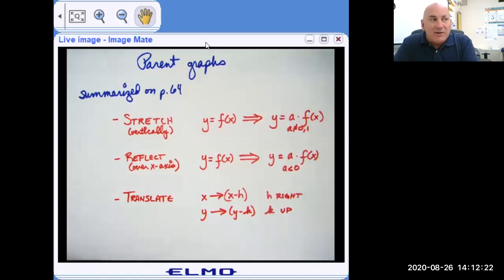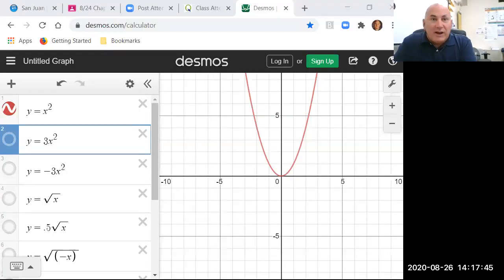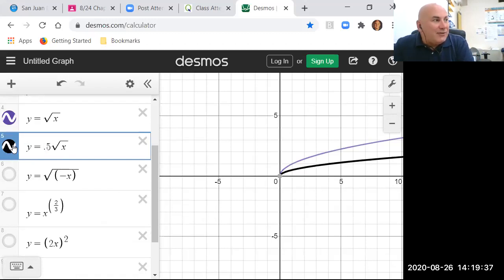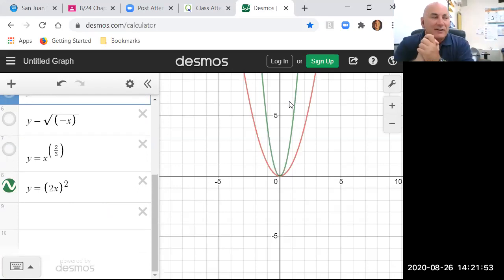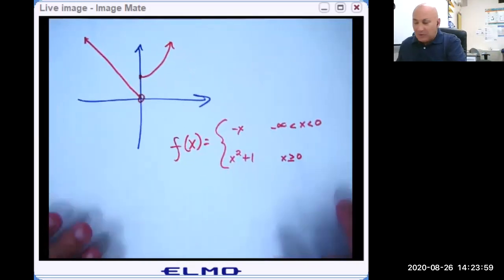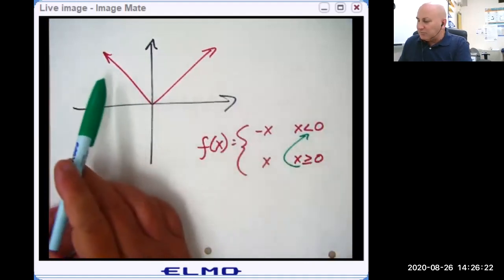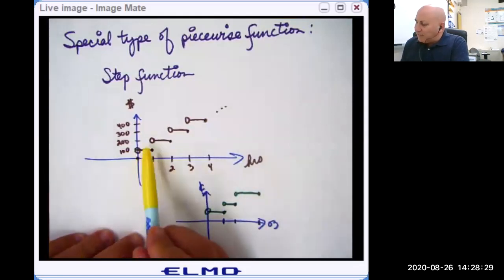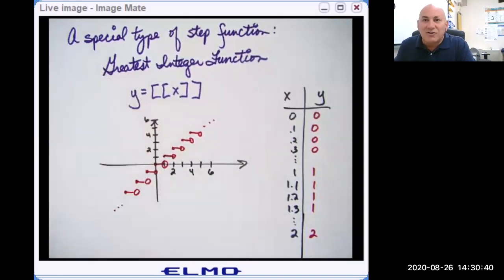1 6 Parent Functions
How to stretch, reflect, and translate parent functions
Piecewise functions
Step functions (a special kind of piecewise function)
Greatest integer function (a special kind of step function)